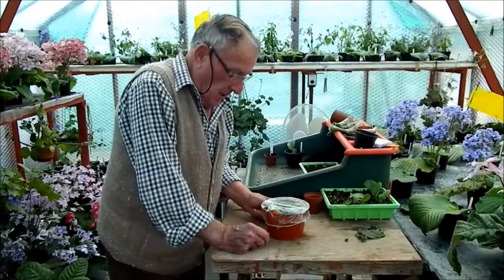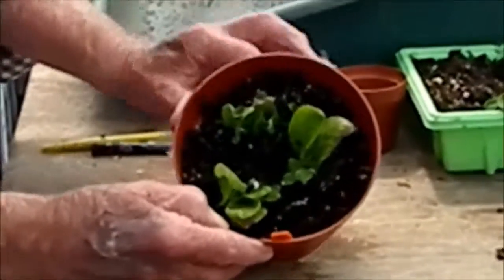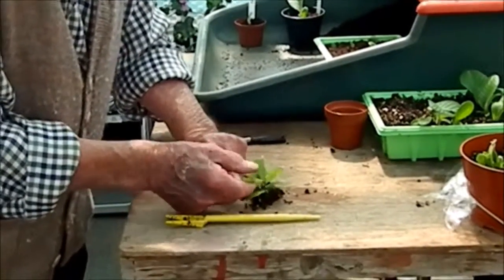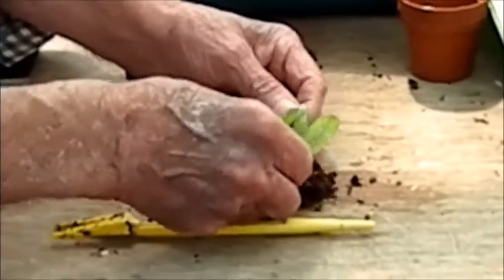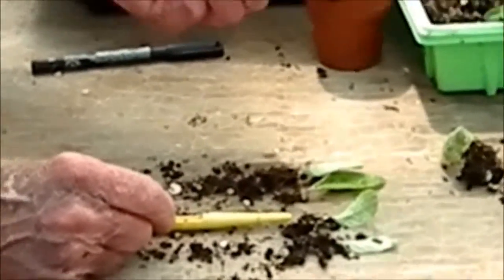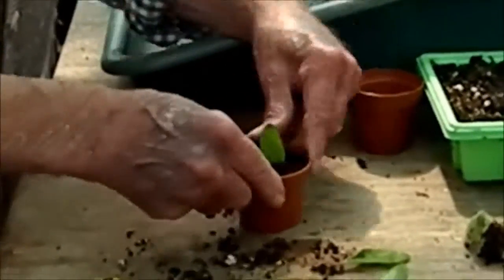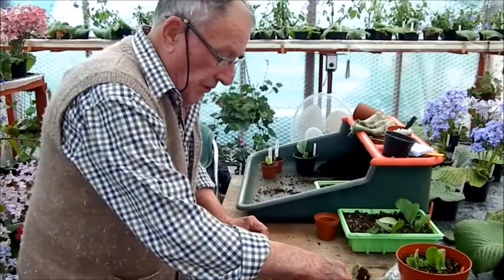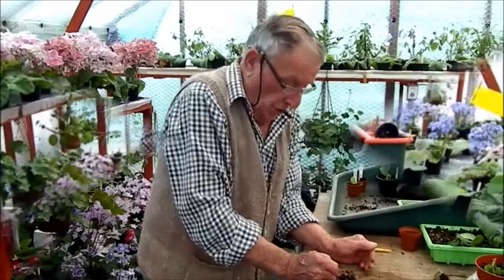Potting up Streptocarpus cuttings from a pot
How to pot up Streptocarpus leaf cuttings from a pot as demonstrated by Frank Davies (secretary of British Streptocarpus Society) June 2015. The leaf cuttings were taken in March 2015 and a video showing how these were done is also available.